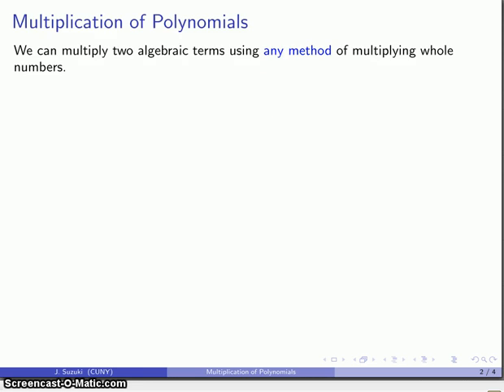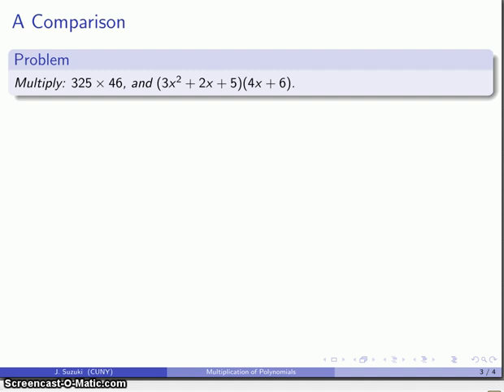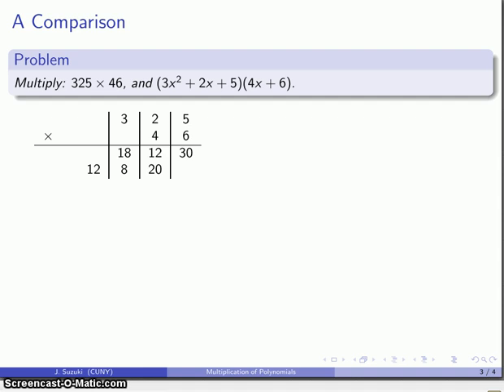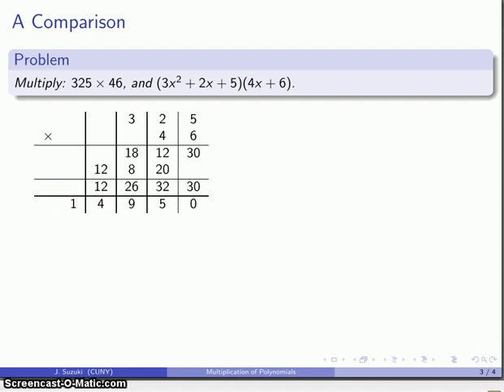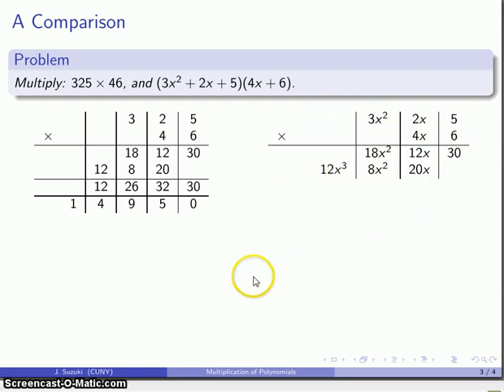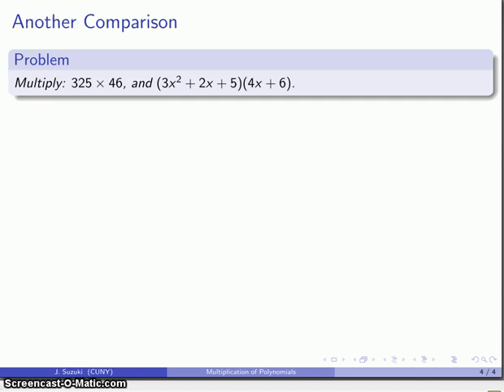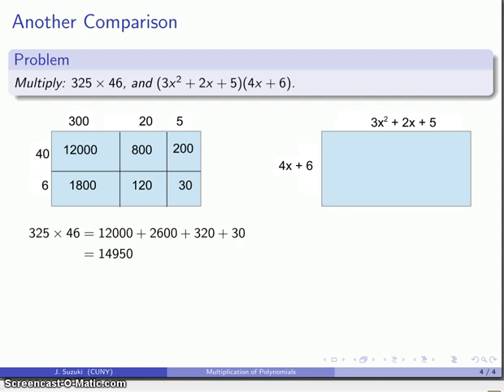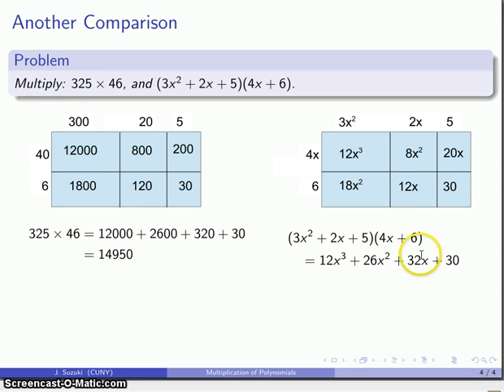Multiplication of Polynomials